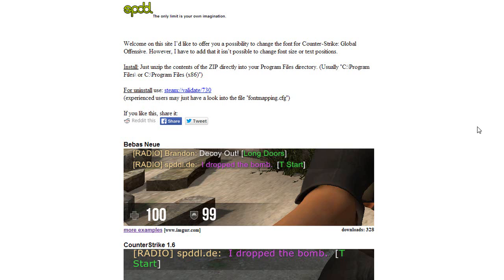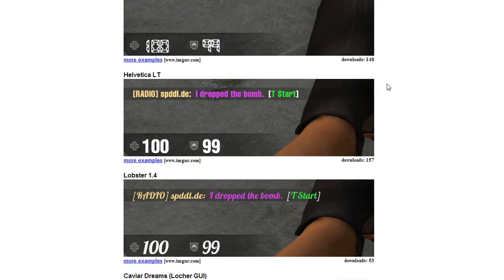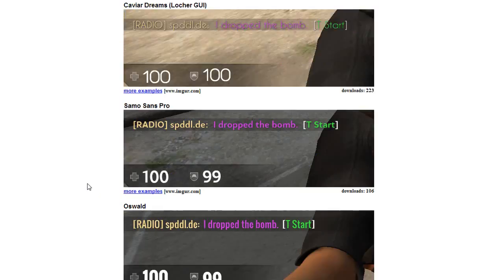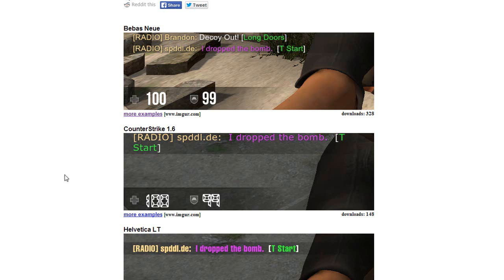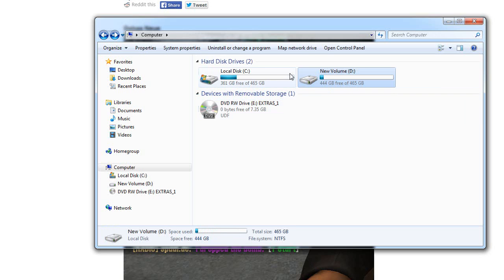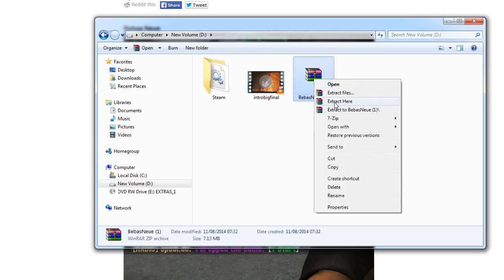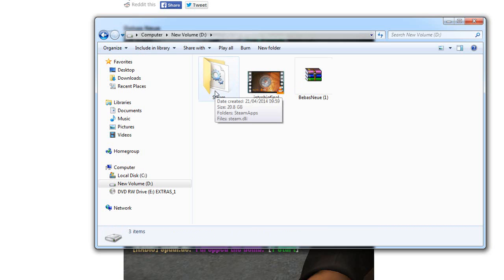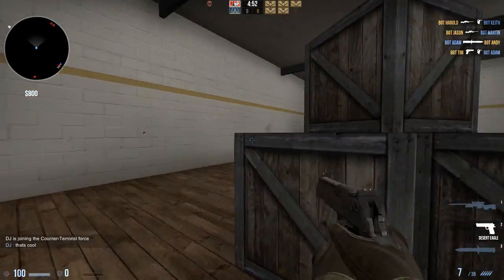CS:GO Tip Series - How to Change CS:GO Hud Font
Thanks to spddl we are able to easily change our in-game font, find out how to in this video!

Fancy being in your own edit or our next community movie?

Any questions? Drop me a comment or PM

Songs

 • Bioblitz - Globe Warmer